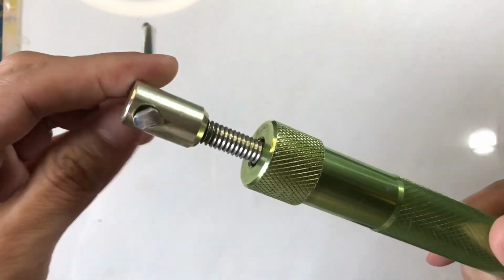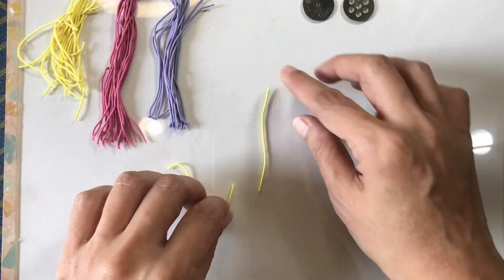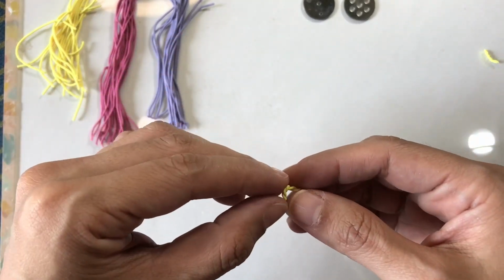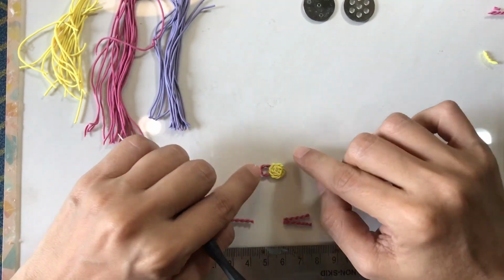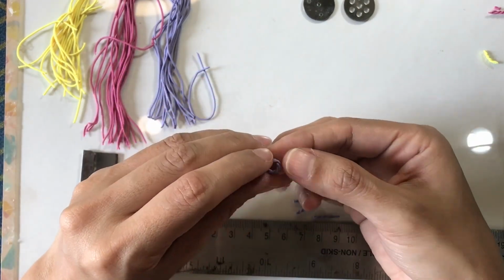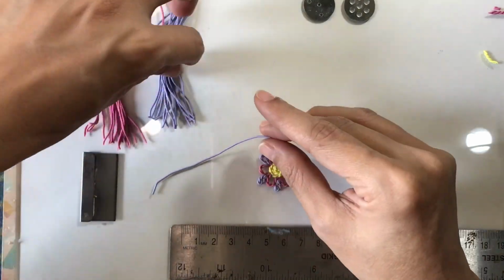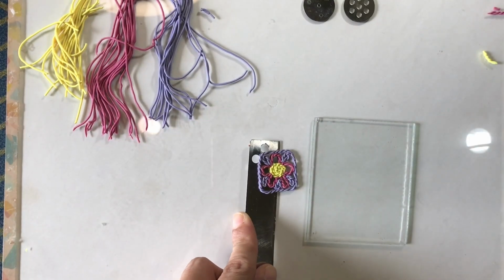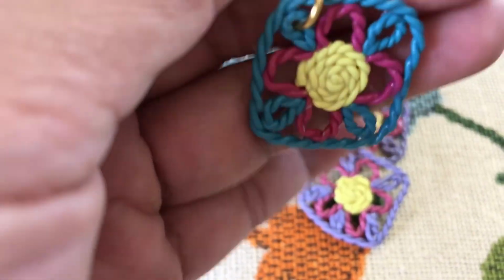Polymer Clay Tutorial 140: Making Crochet / Granny Square Earrings from Polymer Clay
Hello Weekend Crafter! Welcome or welcome back to the Craft Time Studio!
For this weekend, I'm sharing with you a new technique that I've been trying out.
I hope that you learn something from this tutorial and if this is something that you enjoyed, I hope that you consider liking and subscribing to the Craft Time Studio for your weekend dose of crafts.